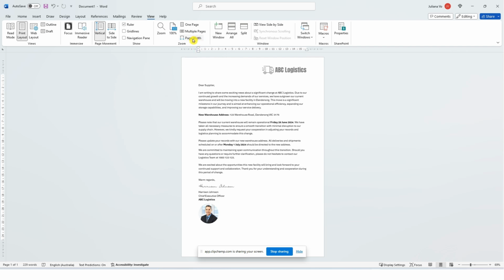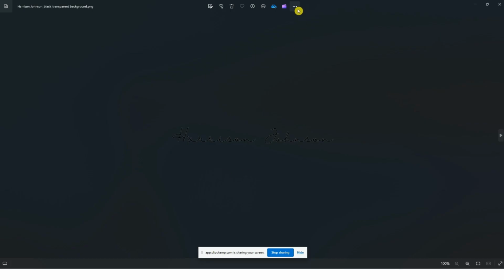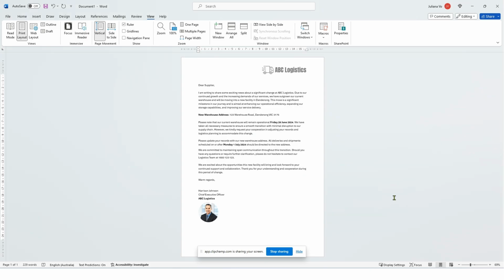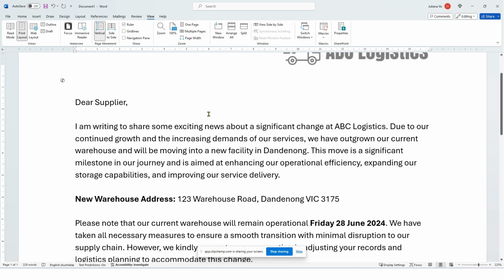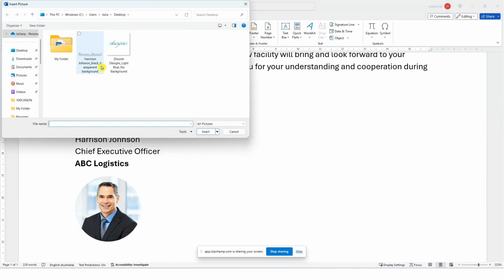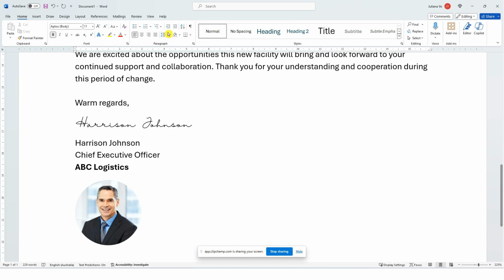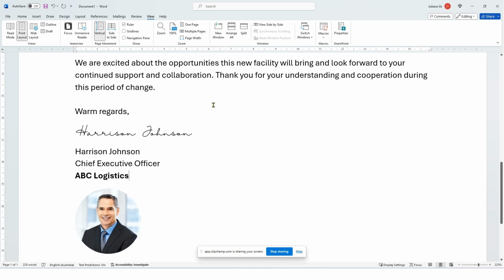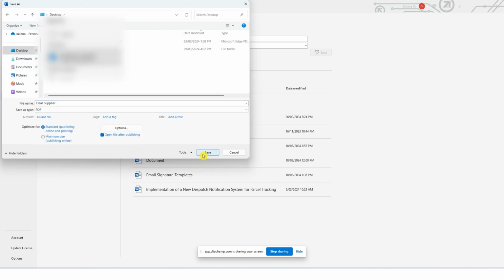How to add a professional signature in Word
In this video, we will walk through how to add a professional signature in Microsoft Word.

👍 🗨 Let me know below if you found this video helpful.